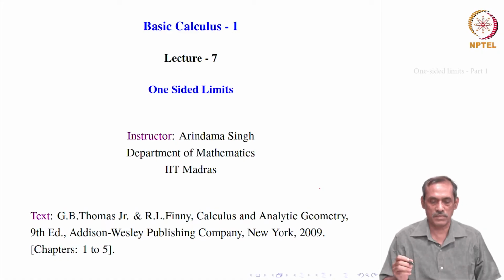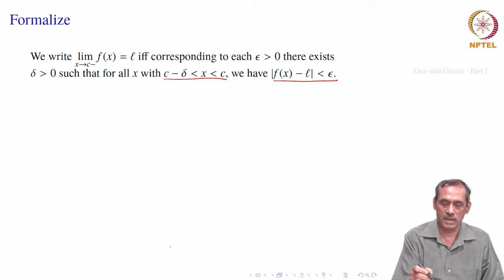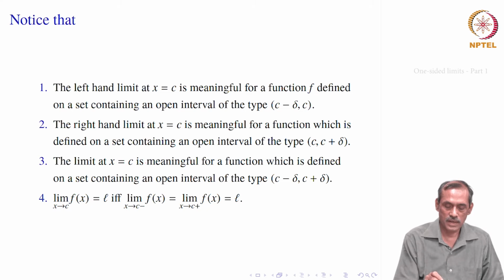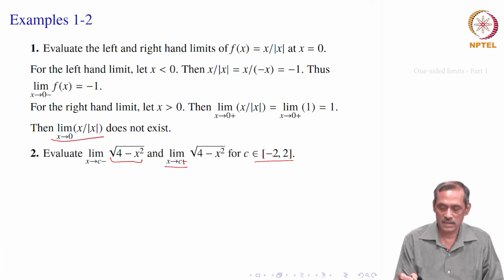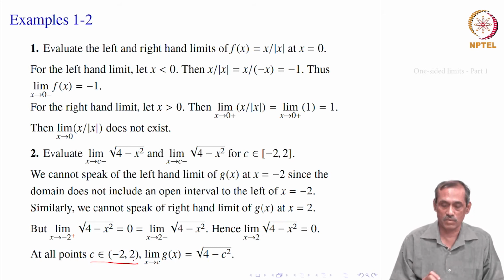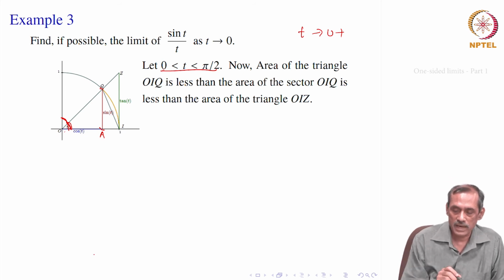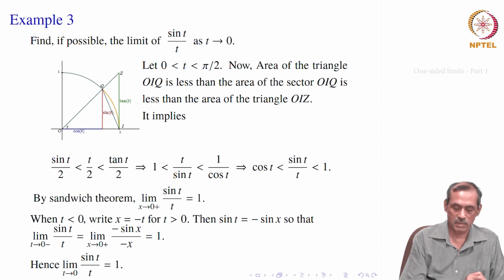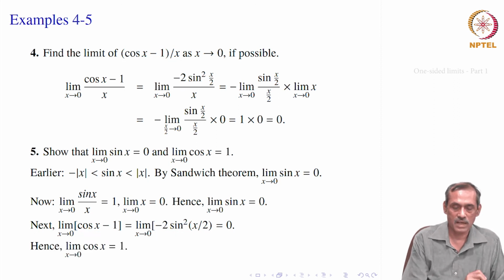13. One-sided limits - Part 1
One-sided limits, Left-hand limit, Right-hand limit